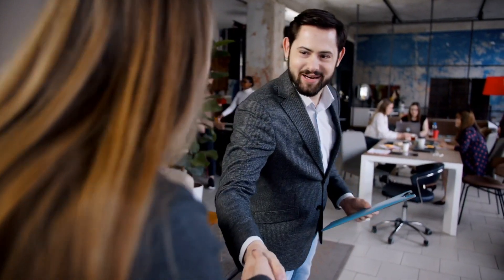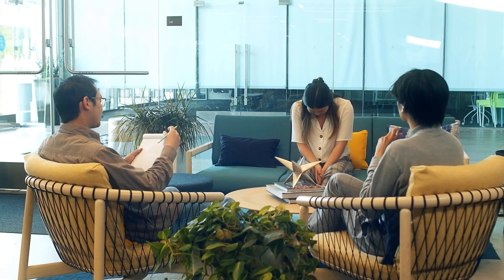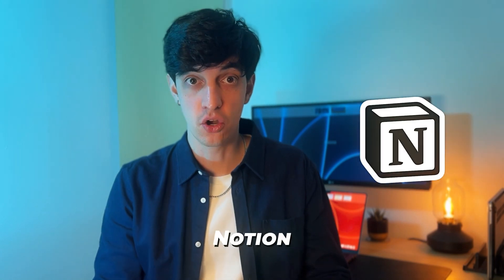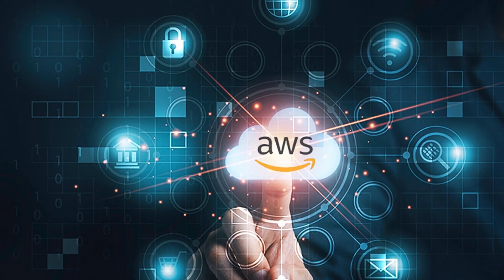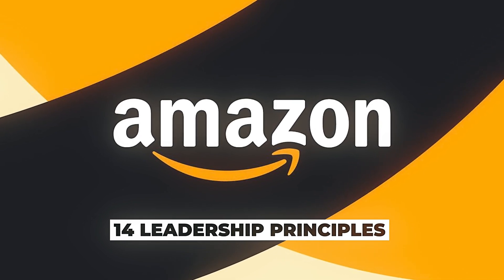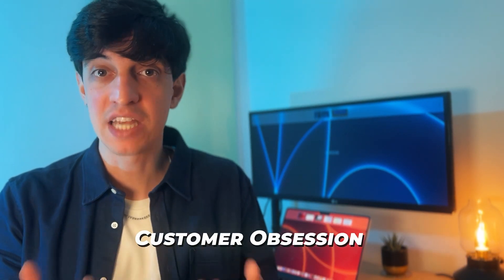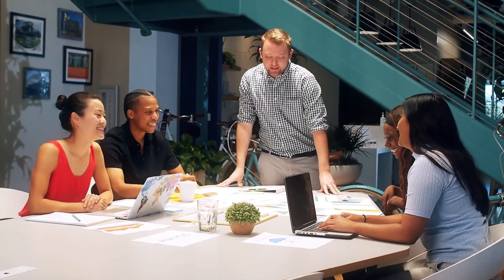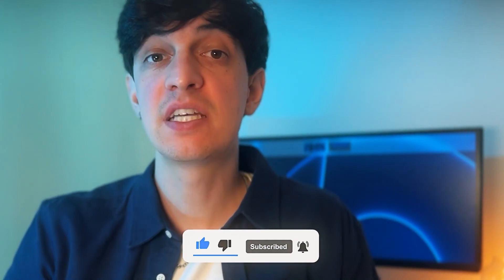THIS is how I Became a Data Analyst - Data Analytics Interview Process Walkthrough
In this video I will tell you how I got a job offer for a data analytics lead role at Amazon. I will tell you how they evaluated me in behavioral interviews and also technical interviews covering data analyst common tools like SQL, Tableau and Python. This will be very useful for beginners in the data analytics and data science space who want to understand what the interview process is like in big tech companies...

🔎 CONTENT
0:00 Intro
0:47 Data Analyst Interview #1
2:23 Data Analyst Interview #2
4:46 Data Analyst Interview #3
6:22 Data Analyst Interview #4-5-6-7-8
9:28 Data Analyst Interview Final Call